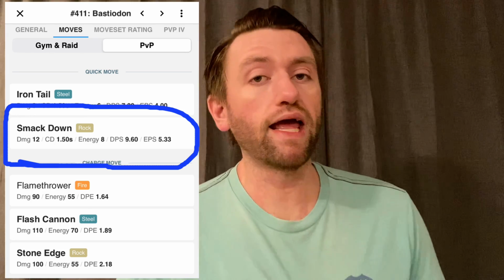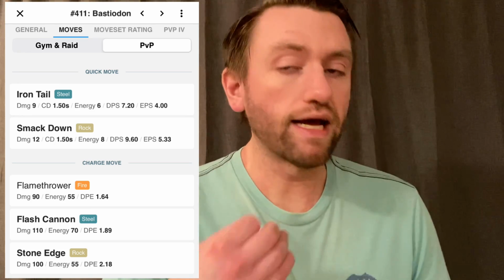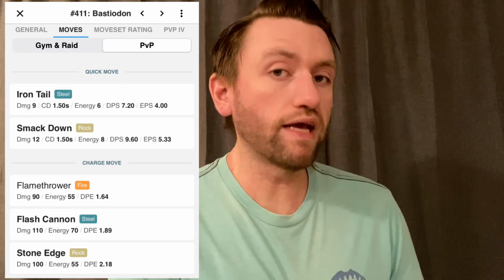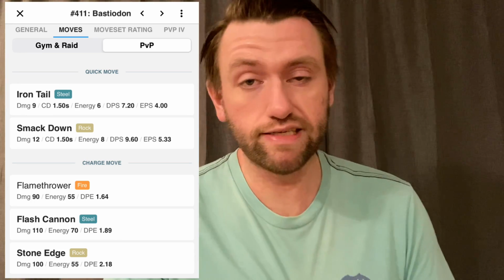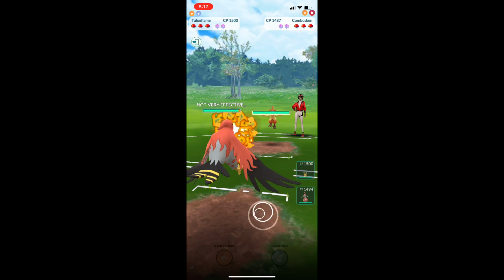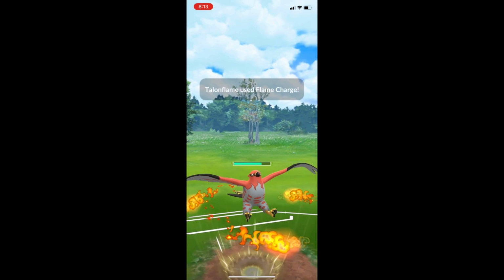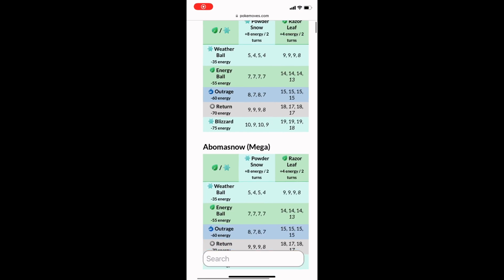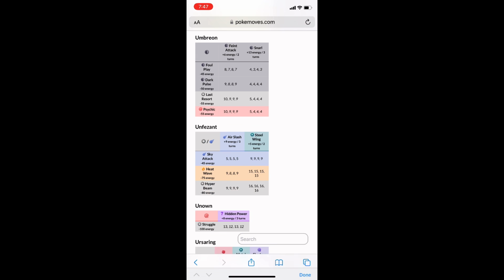How To Count Moves In Pokemon Go PvP! Fast Move Duration / Energy Gains / CMP Ties / Quick Switching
Hello all!  This video is intended to aid trainers in counting their opponents moves in Pokemon Go PVP.

Timestamps

1:50 - Fast move turns and duration
5:35 - Energy gains
8:20 - Quick switching
10:24 - CMP ties

Mistakes
* The segment at the end showing “Confusion” with Armoured Mewtwo was intended to go at the start during the “fast move turns and duration” segment.

*  I say there are three main rules to counting but number them incorrectly.  I go from one then to three.

Remember, once you understand fast move duration, counting becomes a matter of finding out how many fast moves your opponent needs before they can get off a specific charge move.  For a complete list of all moves, check out PvPoke.com or Pokemoves.com